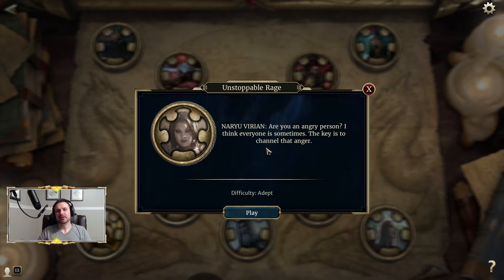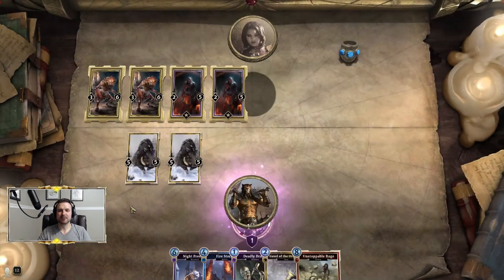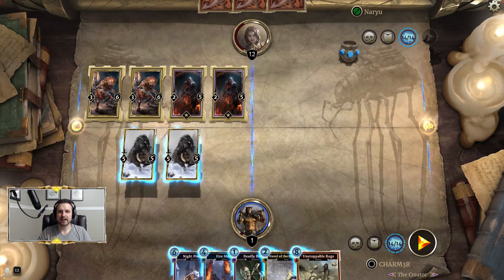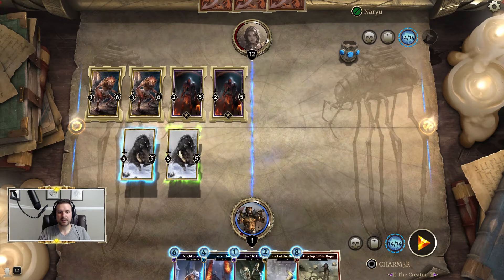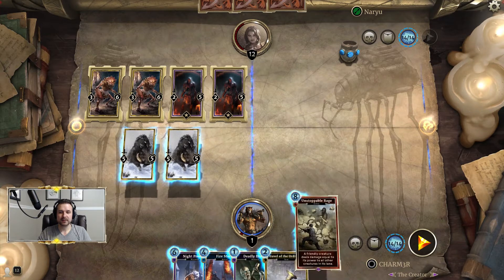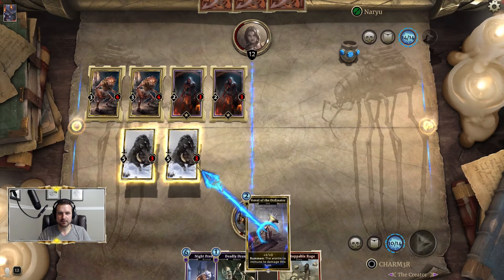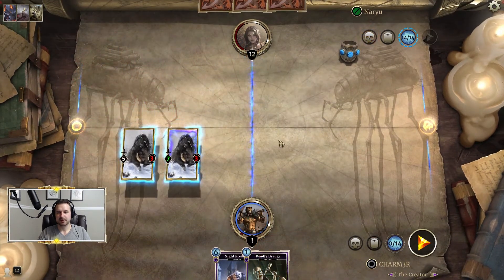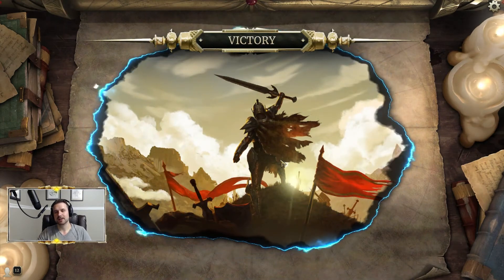Unstoppable Rage - Naryu's Training Puzzle Set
This video covers solving the Unstoppable Rage puzzle in the Naryu's Training puzzle set.